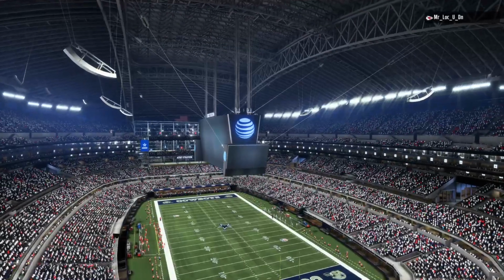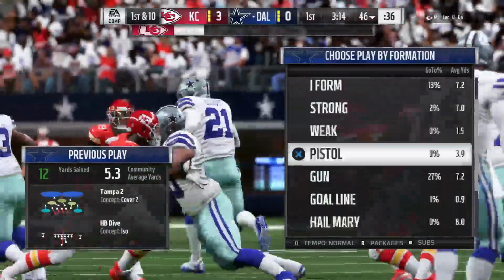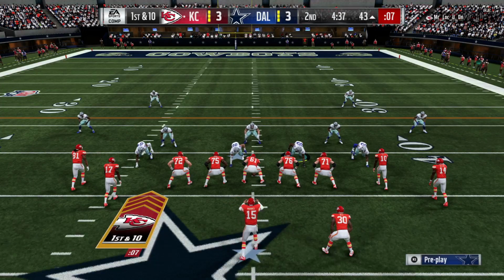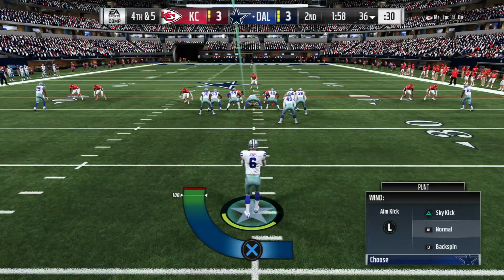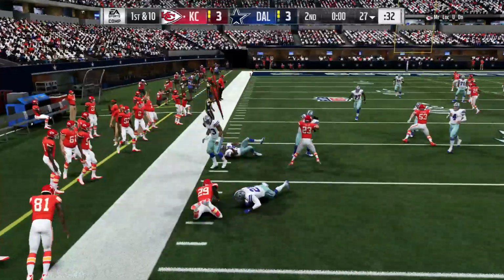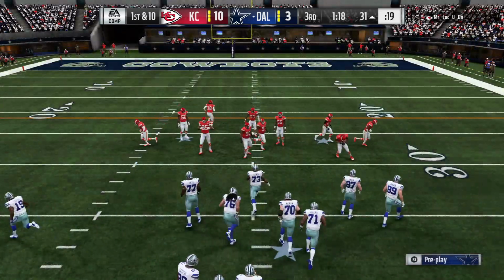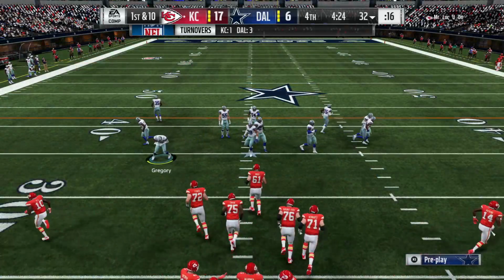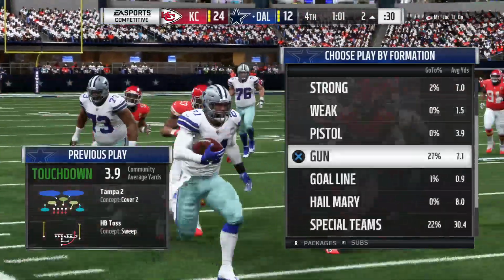hojus's Live PS4 Broadcast